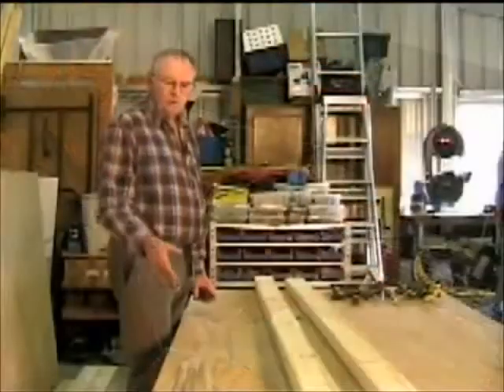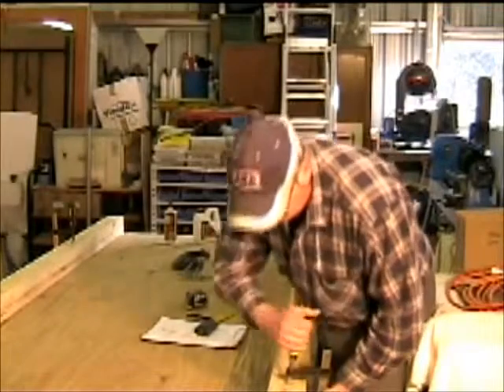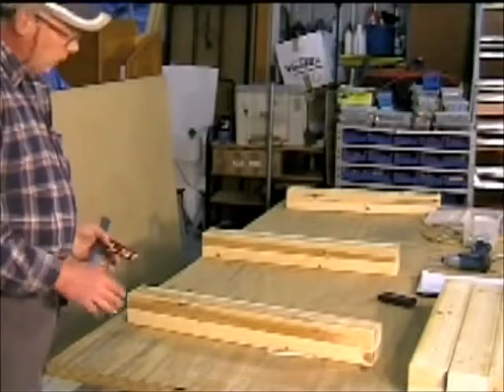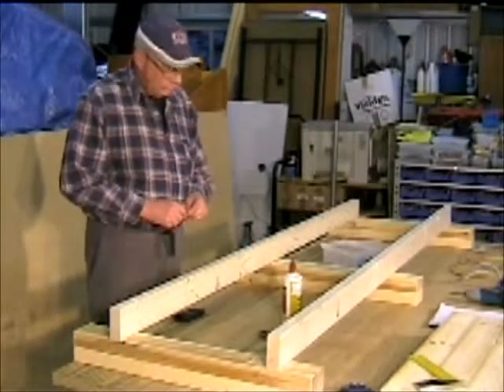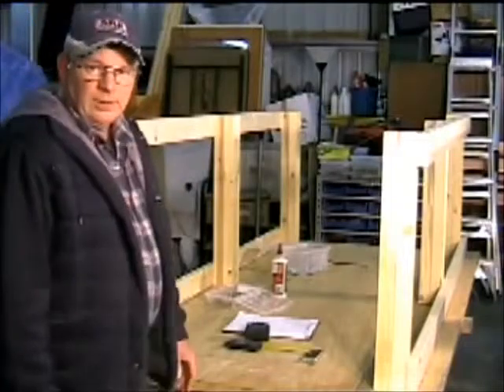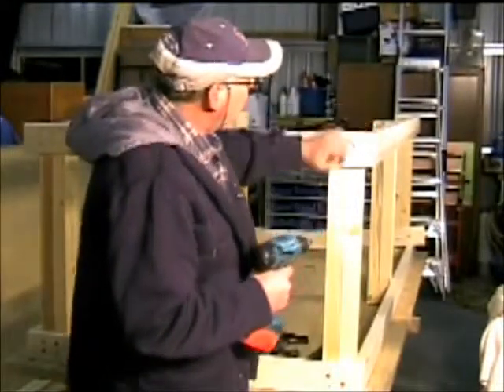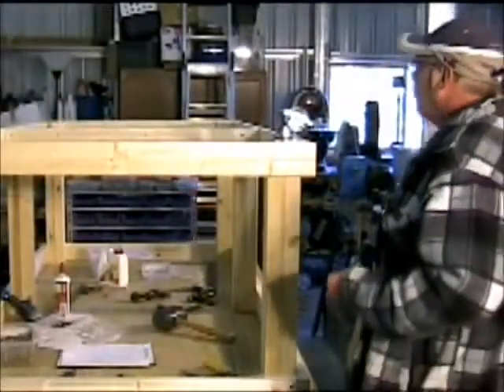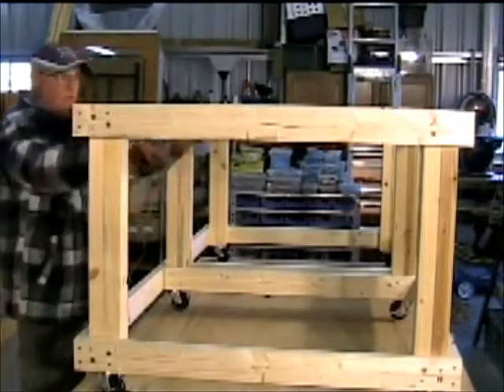4 Build a BIG workbench 1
This was my fourth video ever archives footage from back in 2011, sorry about the quality.

This channel;
Carveco 2D/3D Design and Manufacturing Software